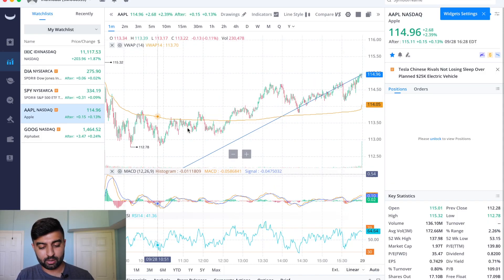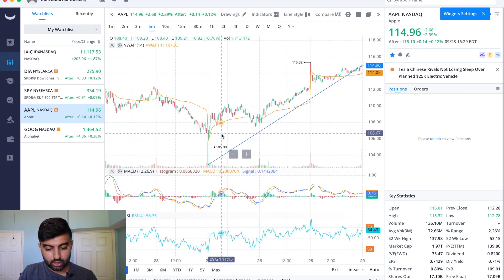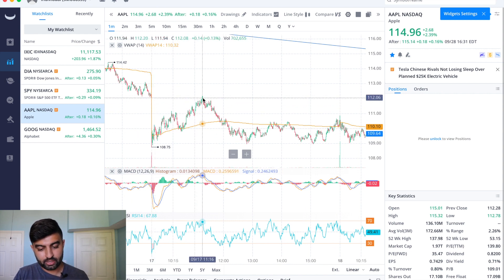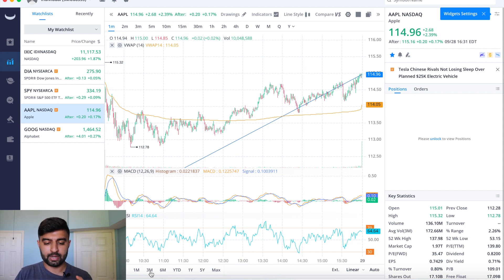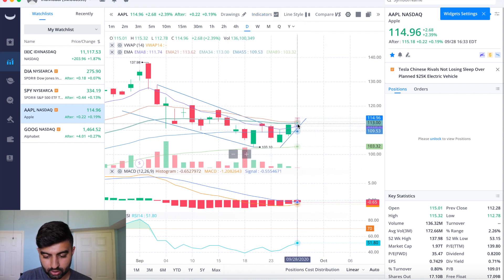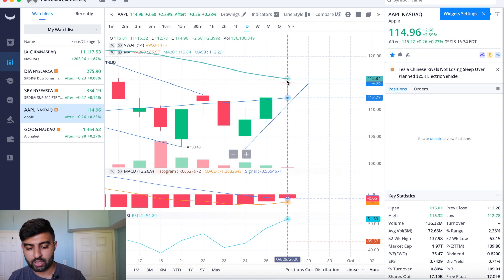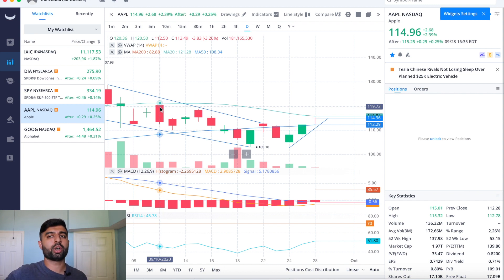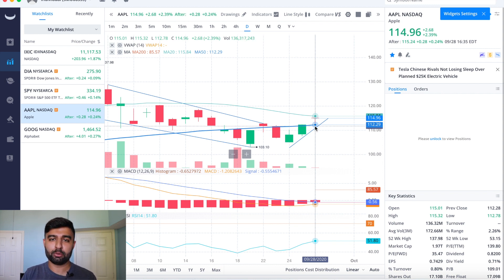$AAPL STOCK GOING HIGHER AGAIN?? Apple Stock Analysis 9-28 | Live Well Live Wealthy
Hey everyone, I decided to make a video to discuss $AAPL stock and how it traded today as it is now up trending for three consecutive trading days now! I talk about some key support and resistance points, as well as what the rest of the week could look like for Apple!